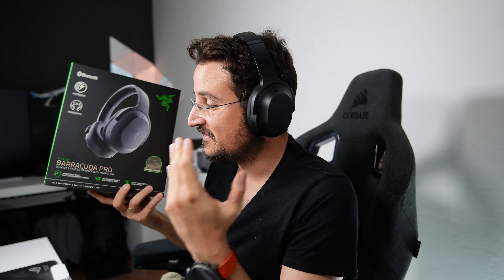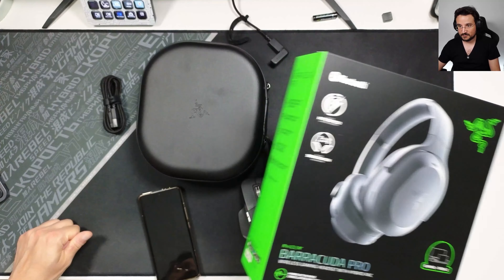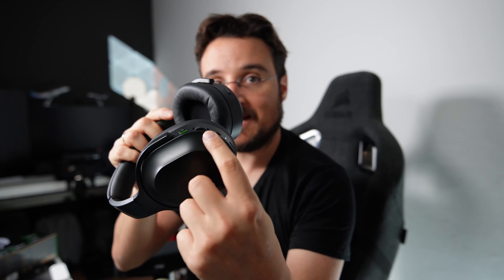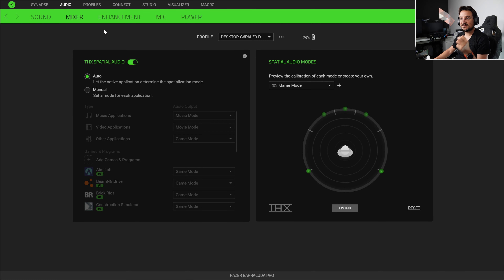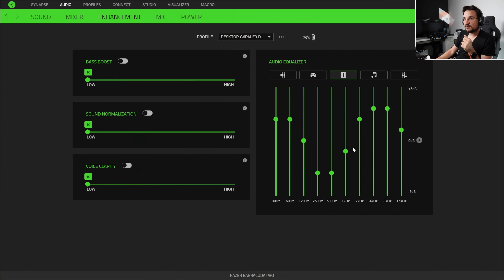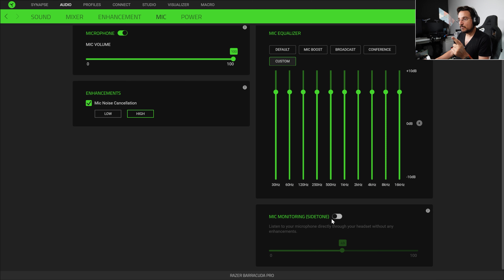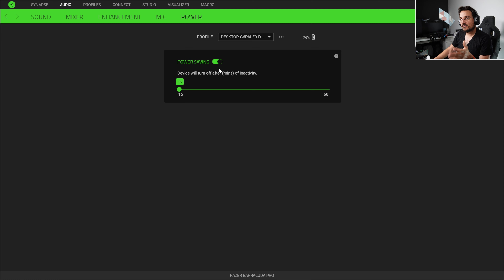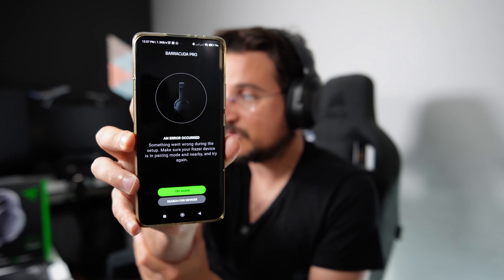RAZER Barracuda Pro Review | 6 Months Later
Razer went all in when they released the RAZER Barracuda Pro - Their "Do It All" Gaming headset, which uses 2.4 GHz dongle for your low latency gaming needs but also has Bluetooth connectivity which allows the Barracuda Pro to connect to your mobile phones and other media devices. I have personally used the RAZER Barracuda Pro heavily in both of these scenarios and in this review will tell you if it's still relevant even 6 months later.